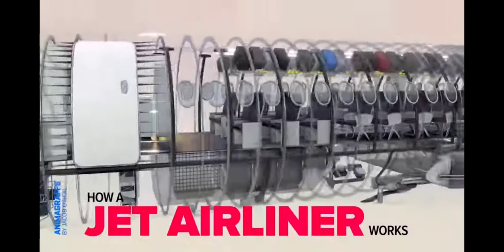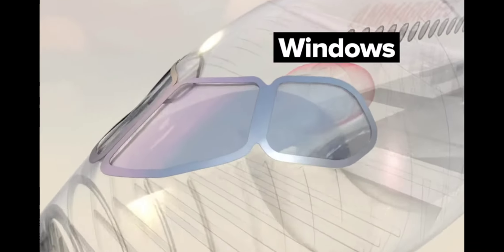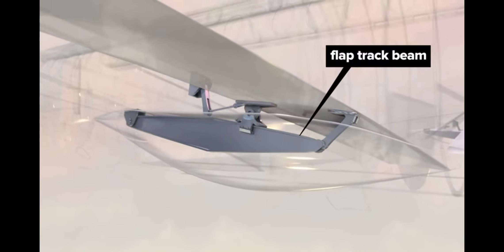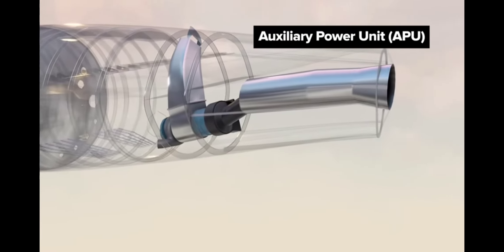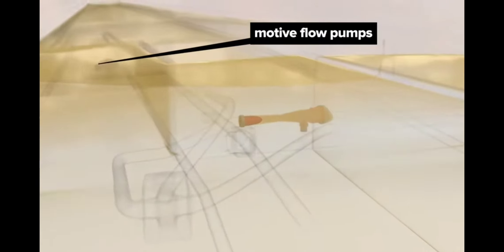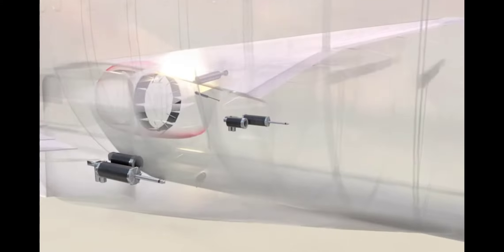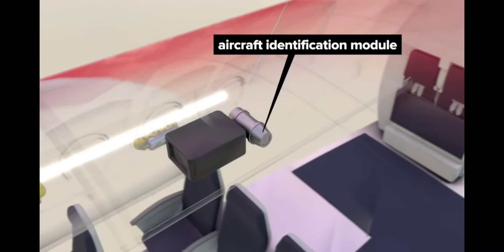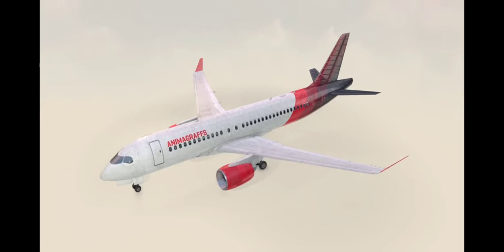旅客機の構造や仕組み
解説は英語のためご了承下さい